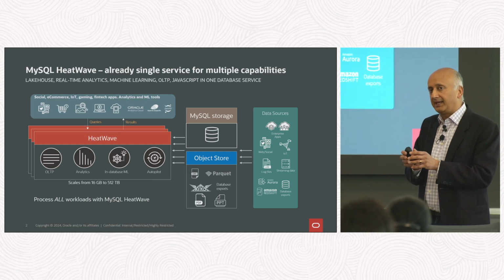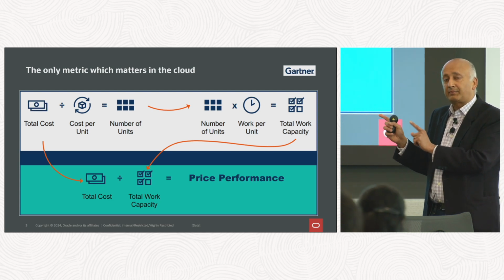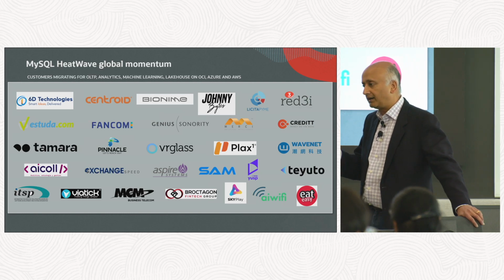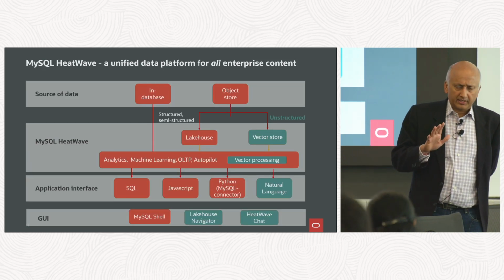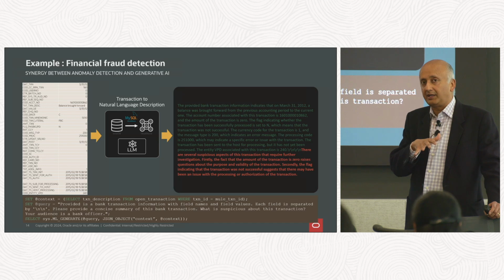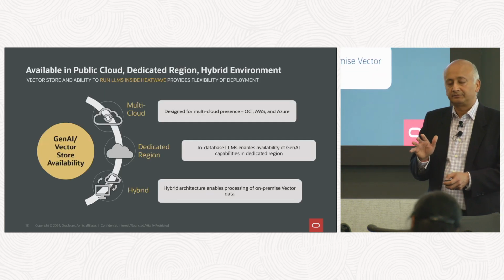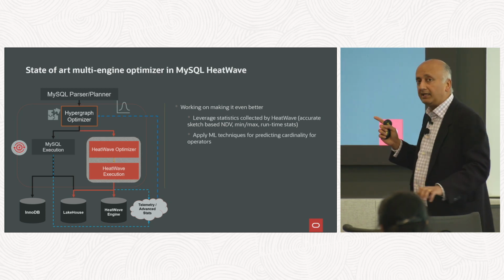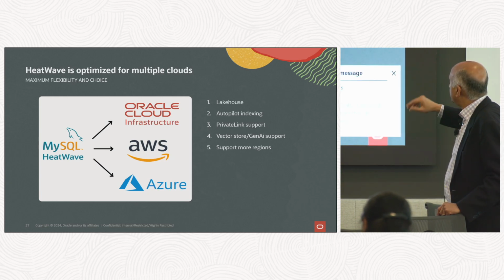The Present and the Future of MySQL HeatWave - MySQL and HeatWave Summit 2024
In this session, we will summarize the new capabilities added to MySQL HeatWave and the features expected to be rolled in the near future, including Generative AI, Vector store processing, processing of unstructured data in lakehouse. We will also share the latest benchmarking results for lakehouse, machine learning, and transaction processing with MySQL HeatWave.